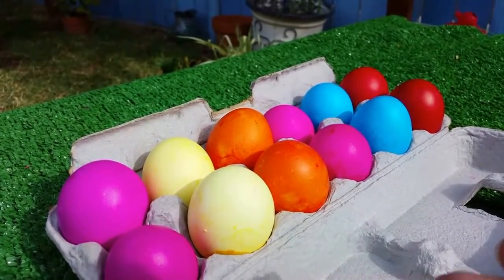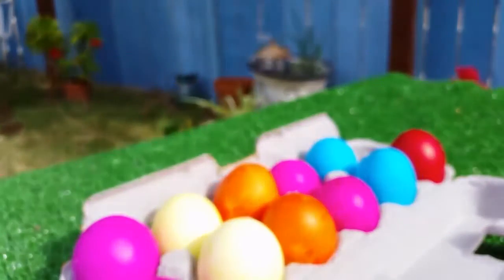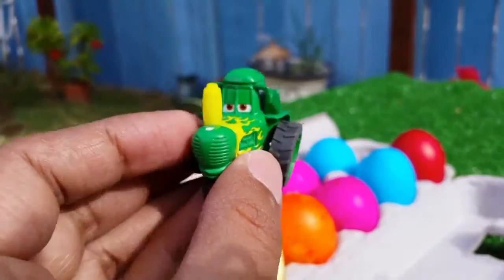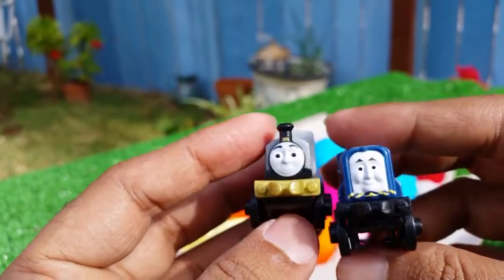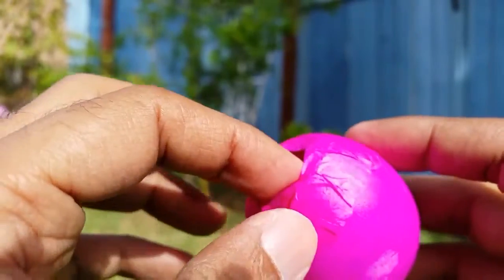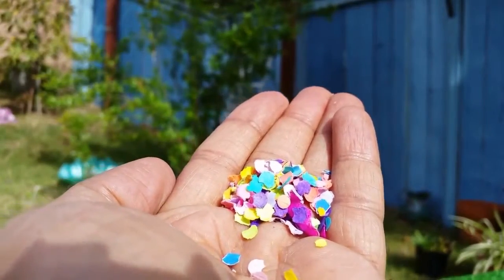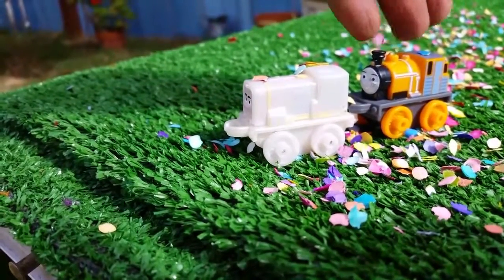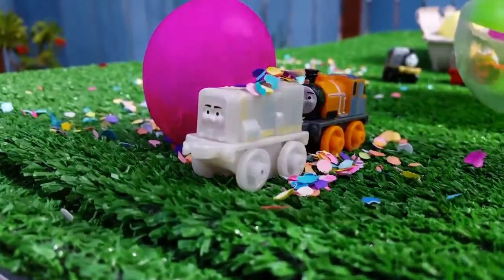Dinoco King 43 Disney car Big Ramps Disney Cars Toys Lightning McQuen, Egg Surprise